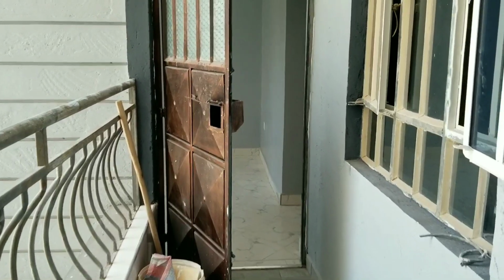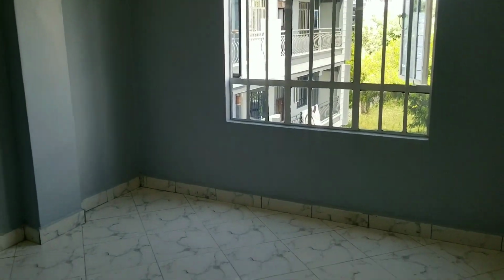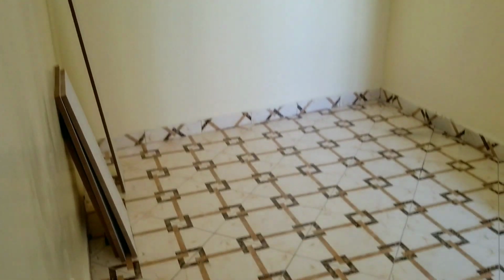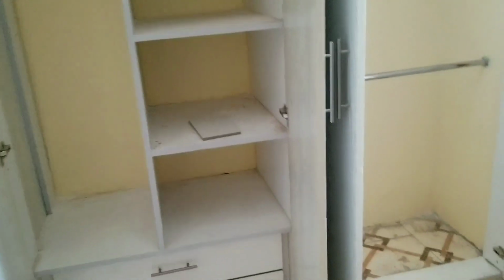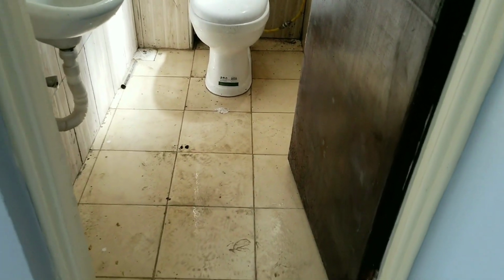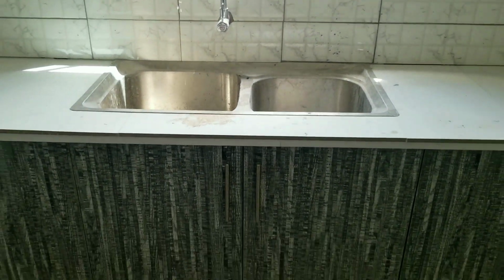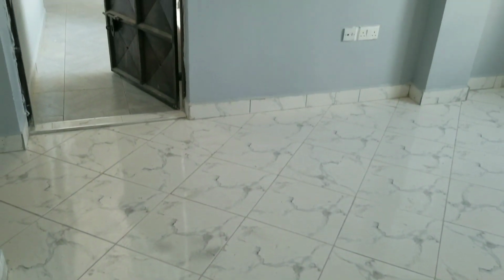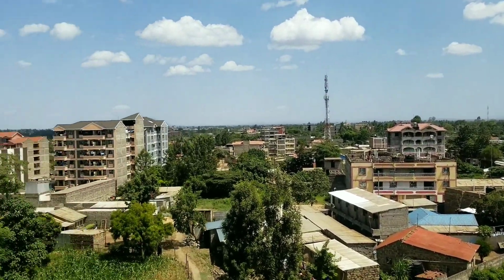AFORDABLE NEW ONE BEDROOM APARTMENT IN RUIRU WITH GYPSUM CEILING/ HOUSE HUNTING IN RUIRU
Hey guys!

Here's another one bedroom apartment I scouted in Ruiru, a new one bedroom construction that goes for Ksh 16,500..

You alight at Ruiru stage and it's a short walk, under 10 minutes from the road.

It has marble tiles and a gypsum ceiling, looks nice.. Watch and enjoy.